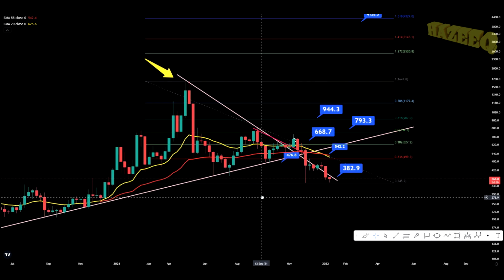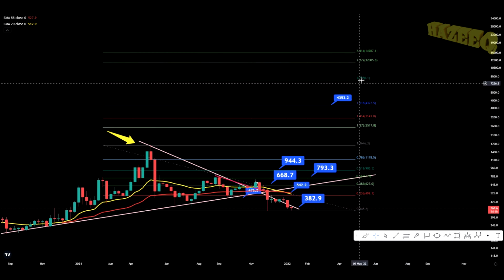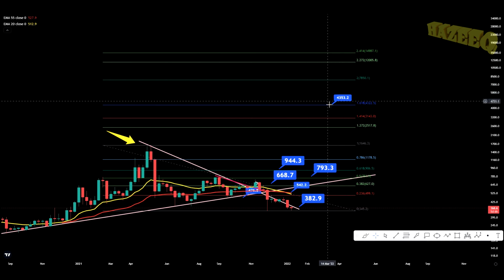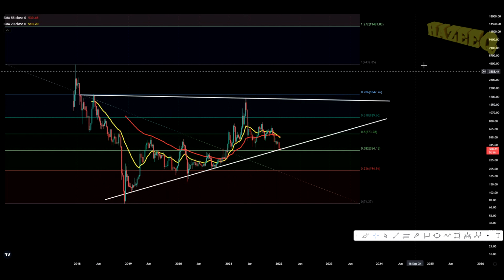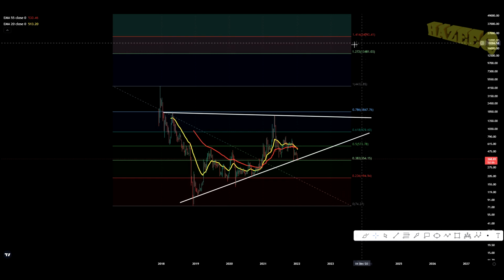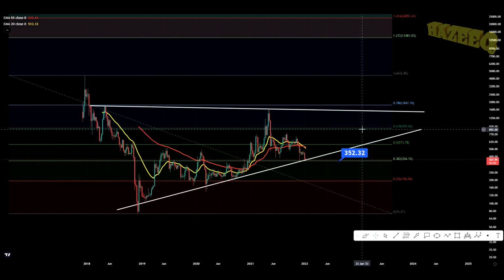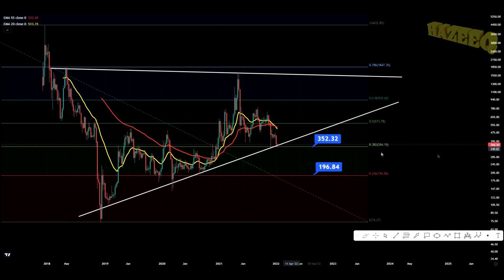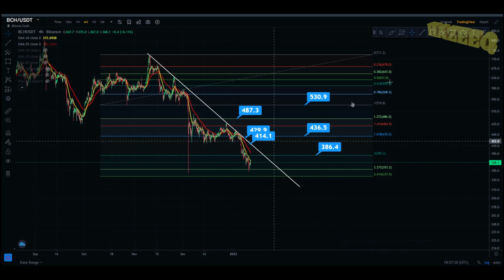BITCOIN CASH - BCH COIN TECHNICAL ANALYSIS AND PRICE PREDICTION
►USDT(trc20) - TVfTnUDcSqkBcYPrLbtowcCmaTyDWZhRYz